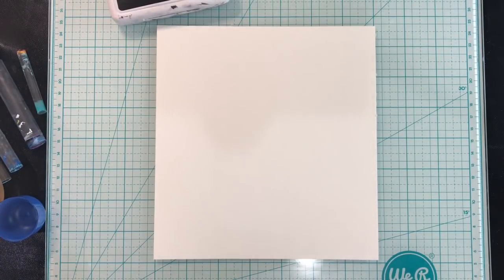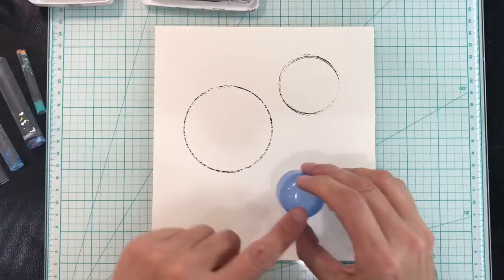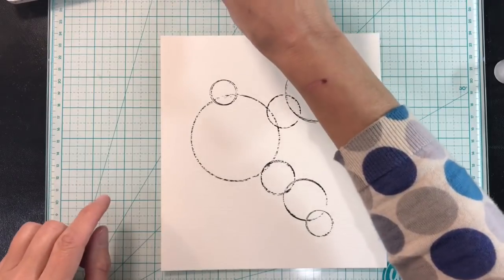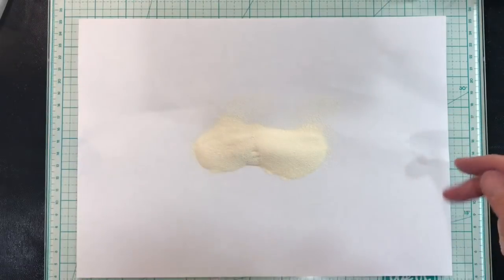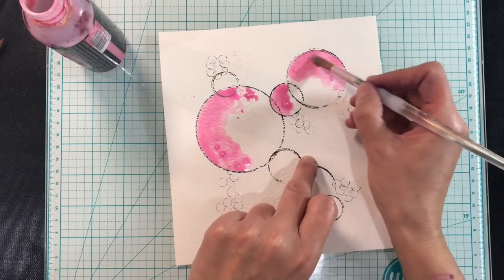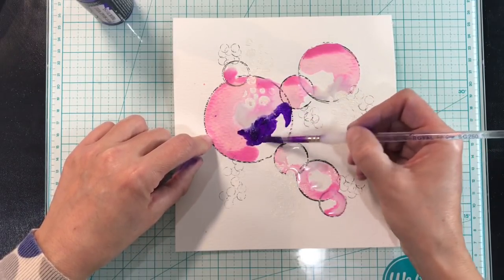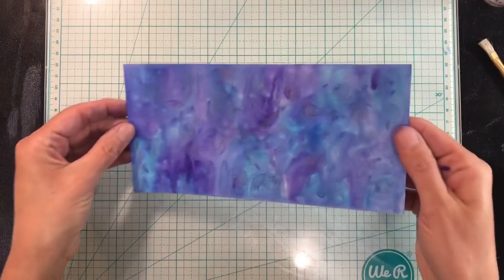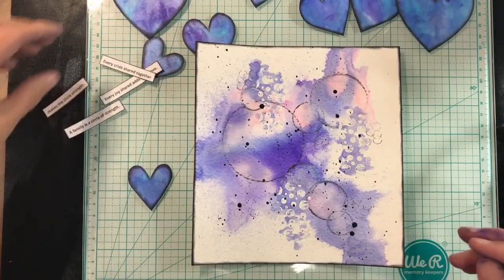Art Journal Prompts Week 48 - Circles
This weeks prompt is ‘Circles’.  I hope you like the page I’ve created this week and I look forward to seeing your interpretations.